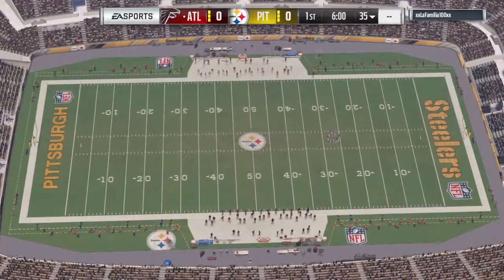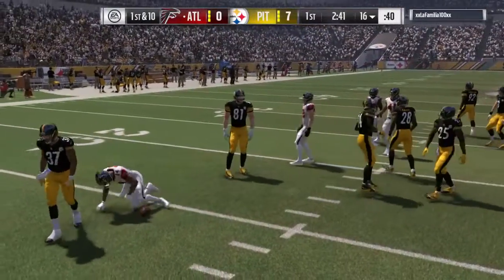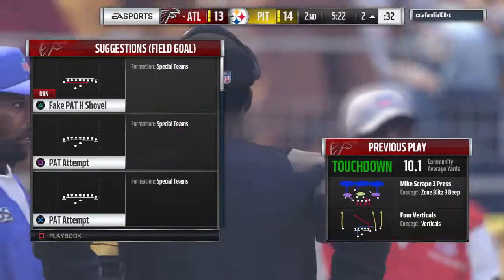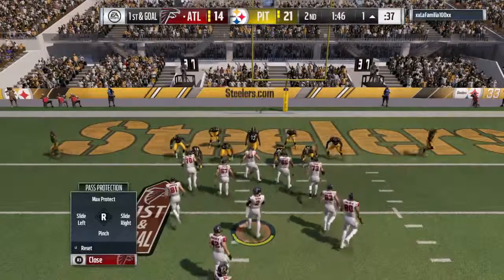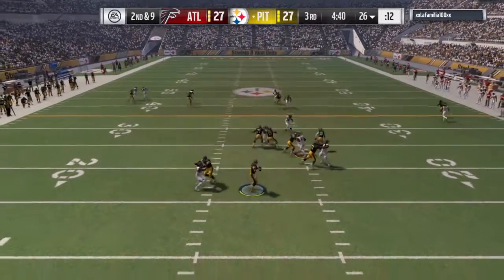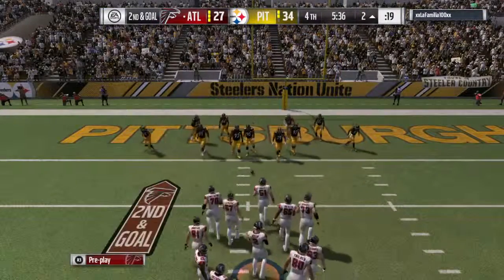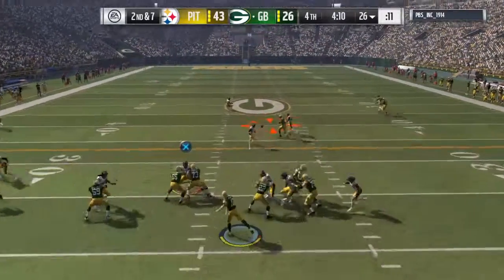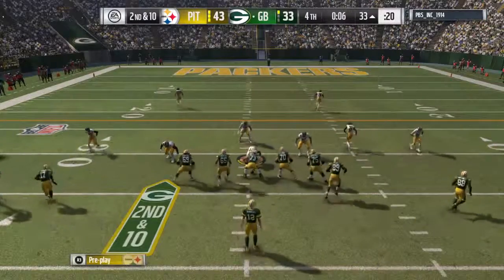Madden 17 Online Game vs Steelers (Madden Servers Cut Epic Game Off)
Always an epic game when the Falcons and Steelers meet.